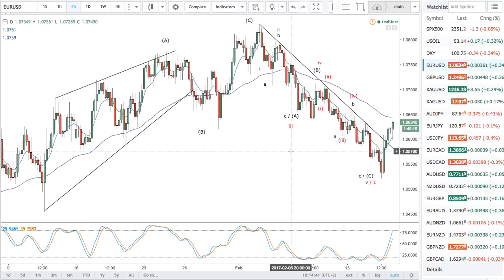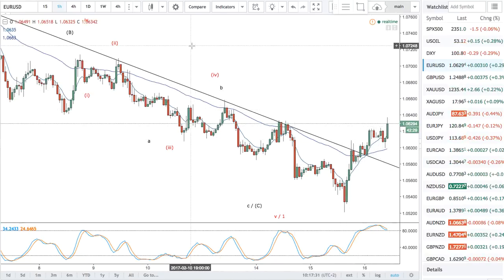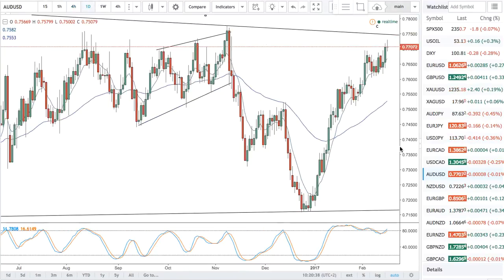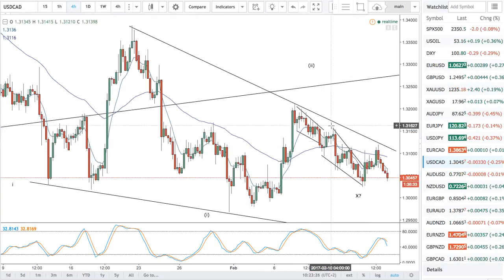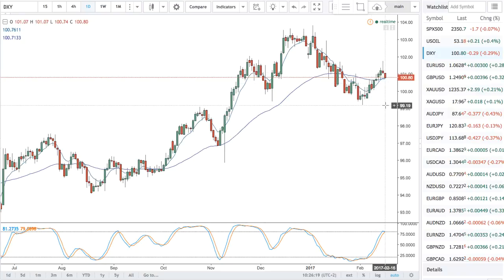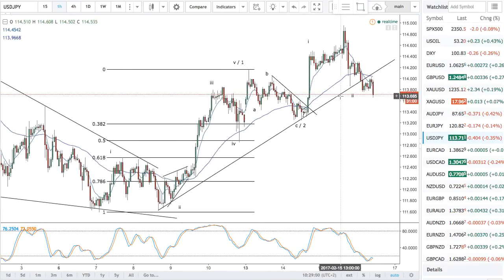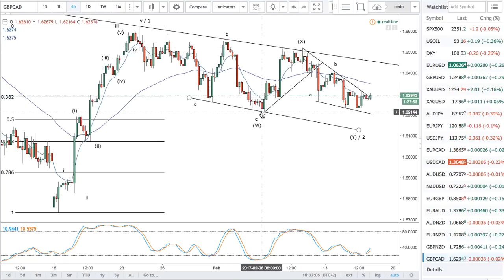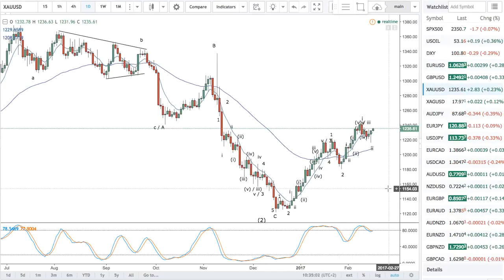Elliott Wave forex analysis -- 16.02.17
cable - euro - dollar - yen - pound